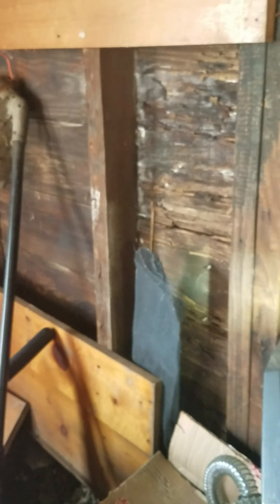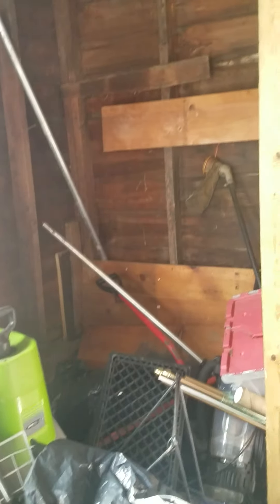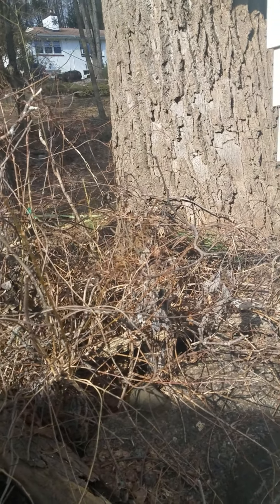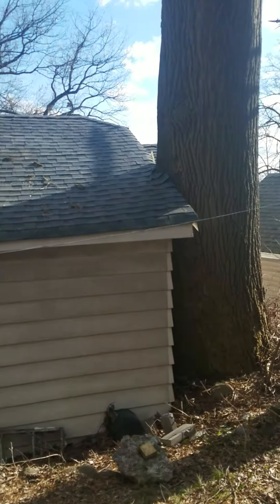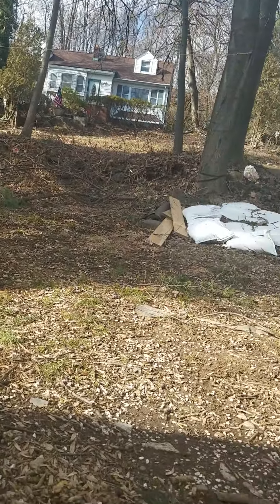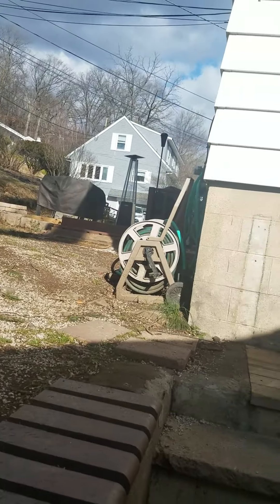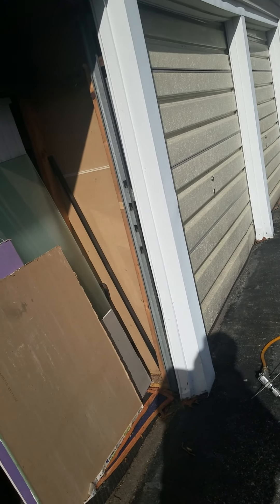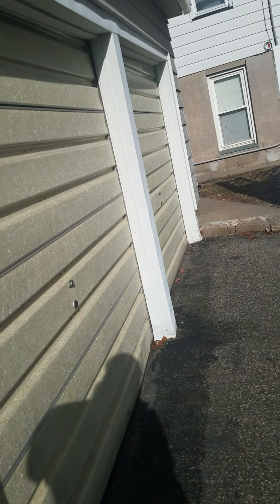Termite Damage Inspection in Garage - Watchung NJ 732 698 8387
Termite Damage Inspection Central NJ - 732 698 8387

Termite and Carpenter Ant and Carpenter Bee Inspection of Attic Middlesex County NJ - eliminexnj.com

Squirrel Exterminating - Squirrel Control NJ - Squirrel Treatment Monmouth County NJ - Rat Removal from Attic - Squirrel Hole Patching - Wildlife Repair to Soffits - Roof Rat

Check out our Message Board for Professional Squirrel Control and Trapping Advice Here